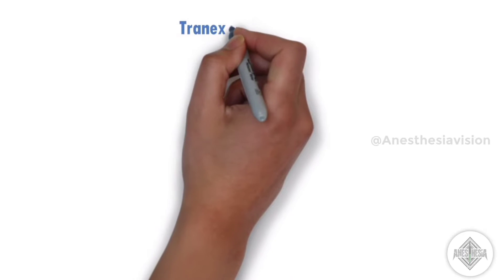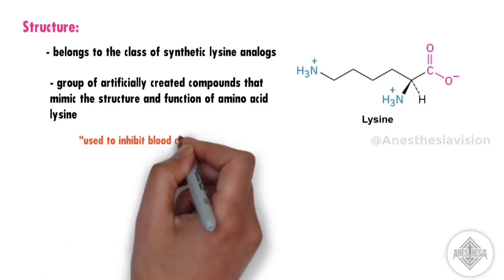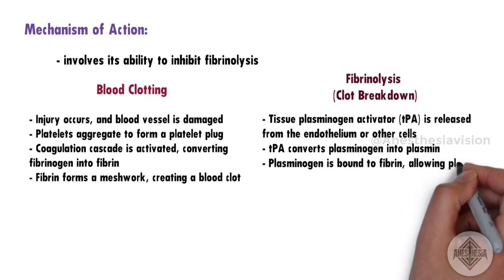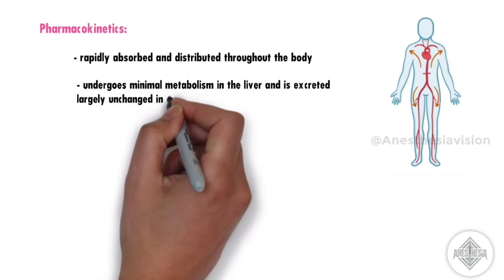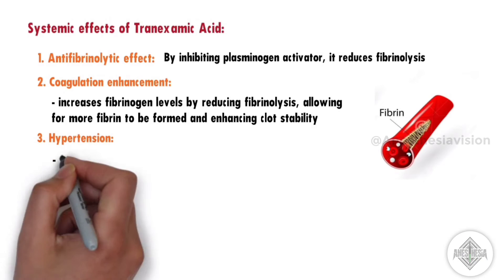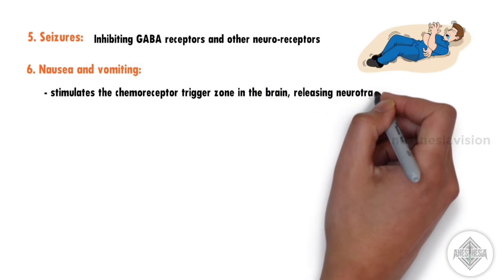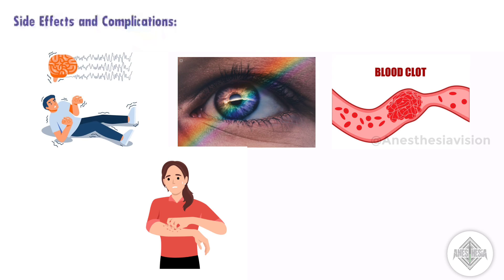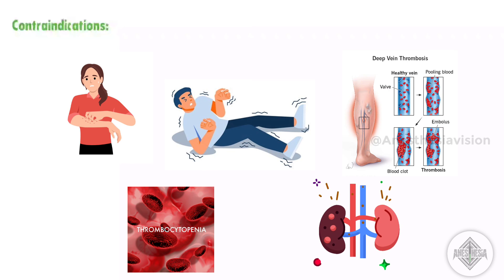Tranexamic Acid: The Bleeding Stopper 🩸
Tranexamic Acid: The Bleeding
Stopper 🩸

Tranexamic Acid is a medication that helps stop bleeding. It's used in emergency situations like injuries, surgery, and heavy bleeding. 💊

This video explains how Tranexamic Acid works, its benefits, and how it's used in medicine. You'll learn about its role in controlling bleeding and promoting healing.

Watch to understand how Tranexamic Acid helps patients and saves lives.

sᴜʙsᴄʀɪʙᴇ ...